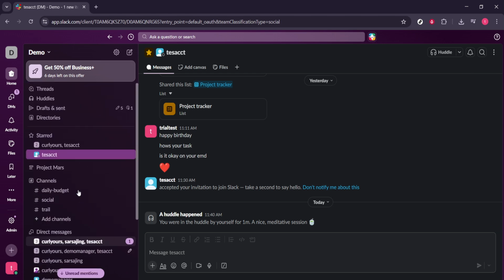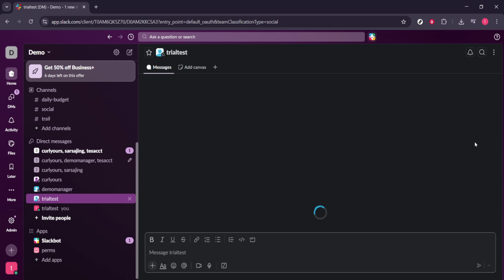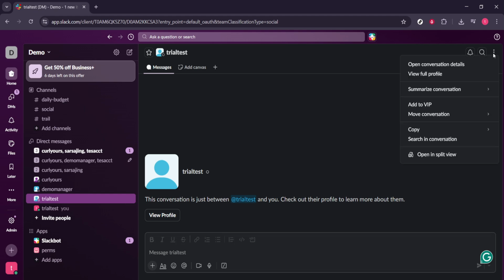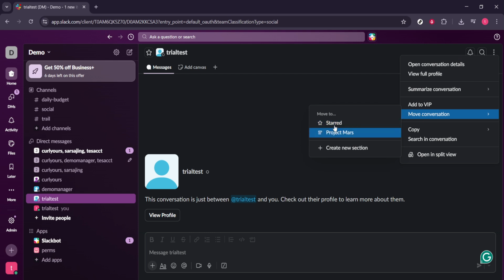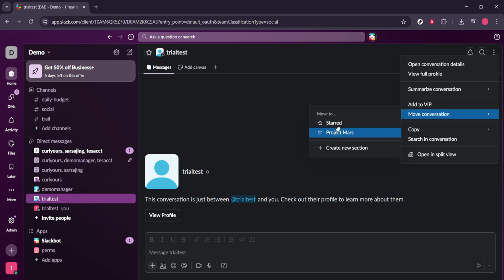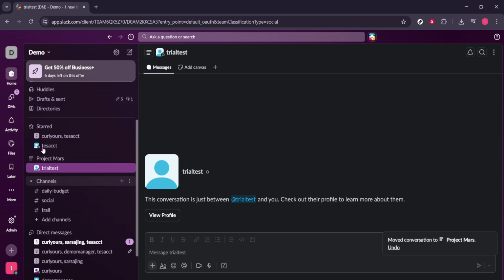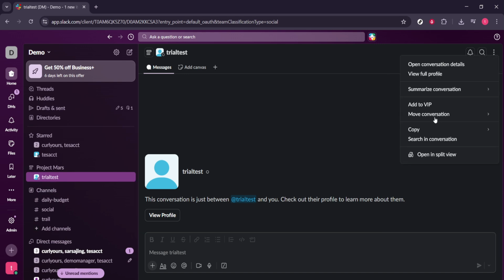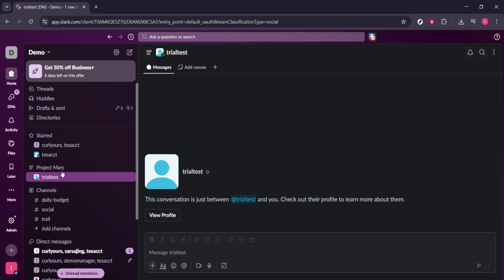How To Move Conversations To Different Channels On slack Complete 2026 Guide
Tired of messy Slack chats in the wrong channels? This complete 2026 guide shows you how to move conversations to the right channels and keep your workspace clean and organized.

In this video, you’ll learn how to move conversations in Slack step-by-step using message sharing, threads, and channel organization techniques. We’ll also cover best practices to keep discussions structured, improve team communication, and avoid clutter. Perfect for beginners, teams, and workspace admins.